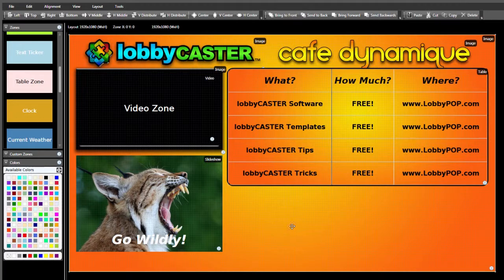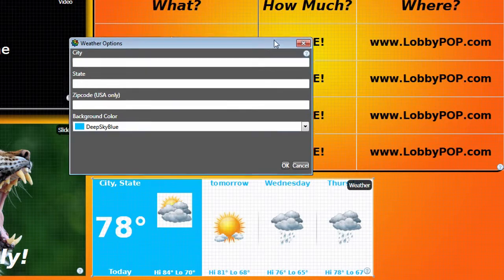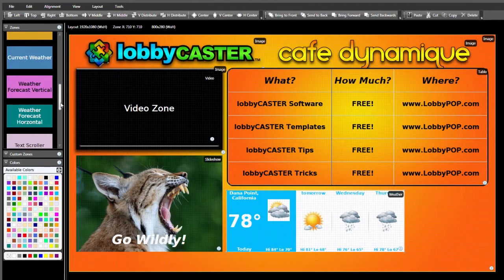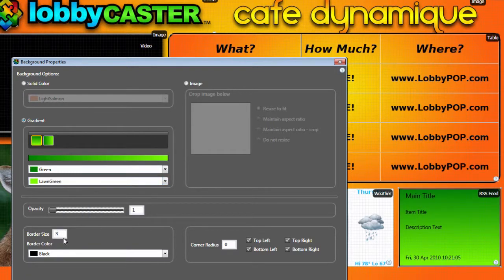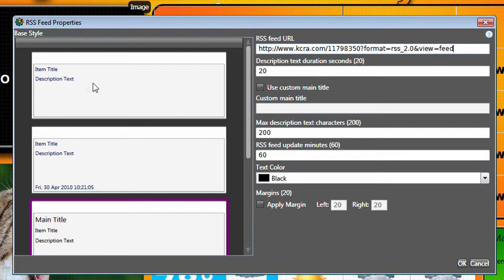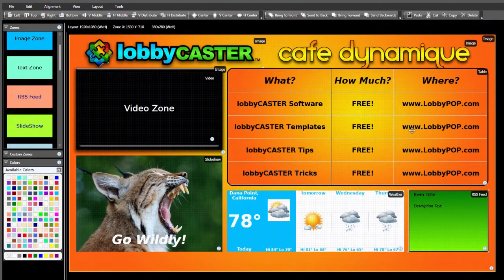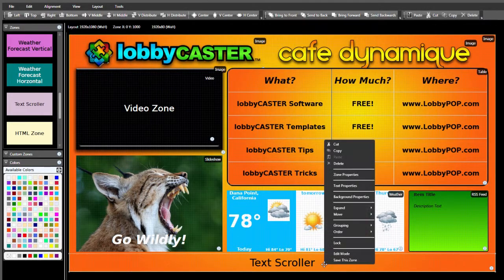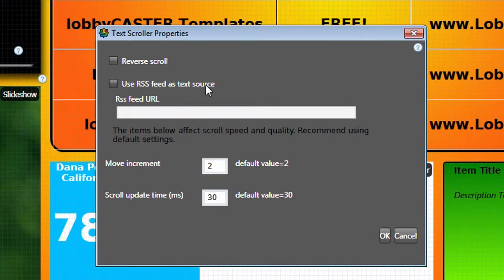LobbyCaster Dynamic Sign Software Tutorial #5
LobbyCaster Tutorial Series: Number 5 of 8, a fast start guide to get you up and running with the sign professional's first-choice dynamic signage content software, LobbyCaster by LobbyPOP. This short video will show you exactly how to feature weather forecast, current news, and scrolling text notices. This segment builds on the features seen in tutorials 1 through 4 featuring this popular content design platform. This series covers Local Area Network deployment. From here, be sure to watch the remaining tutorials, then start your own project, create any layout, limited only by your imagination and sign design skills! (Check out the LobbyCaster Cloud Control tutorials for remote management.)